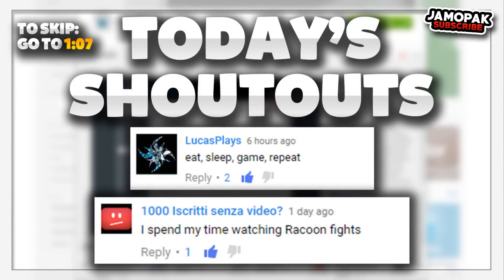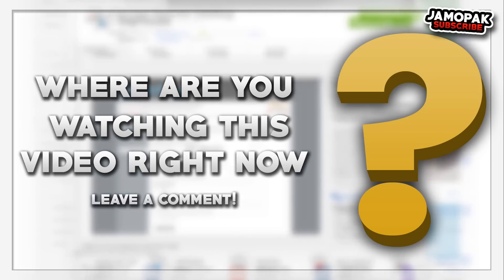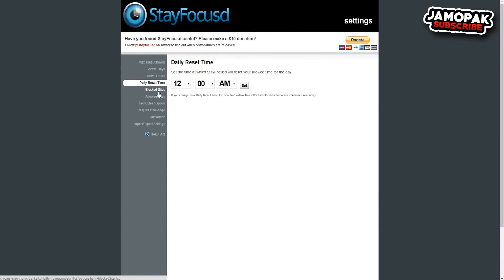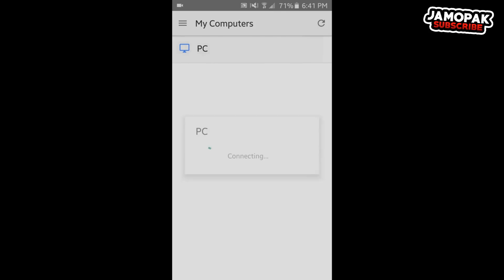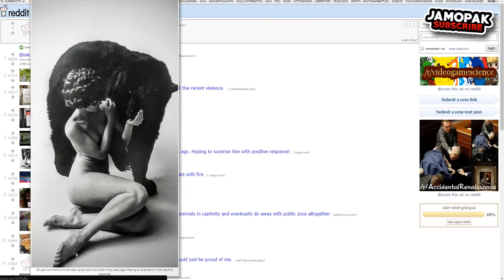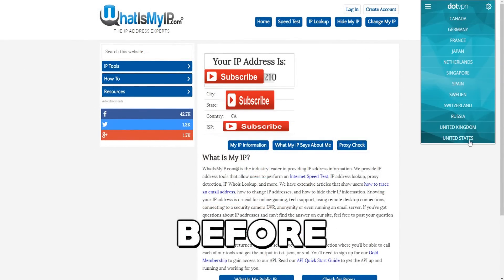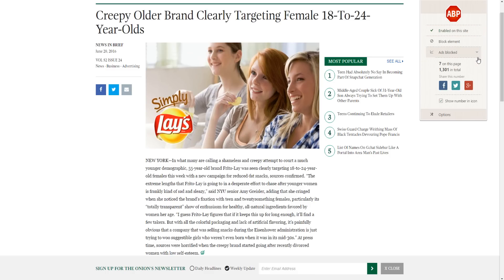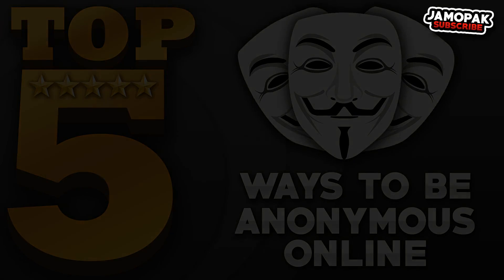Top 5 "FREE" Google Chrome Apps & Extensions (Best Extensions & Apps)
I show you guys the Top 5 "FREE" Google Chrome Apps & Extensions (Best Extensions & Apps). These are the best google chrome browser extensions. Check them out!

• QUESTION OF THE DAY (QOTD):
» Where are you watching this video right now?

• MUSIC INFORMATION:
» 'The Path' Chill Relaxing Piano Trap Hip Hop Instrumental - Chuki Beats